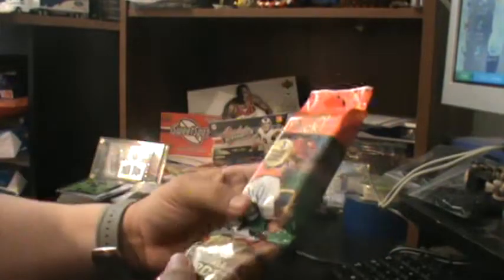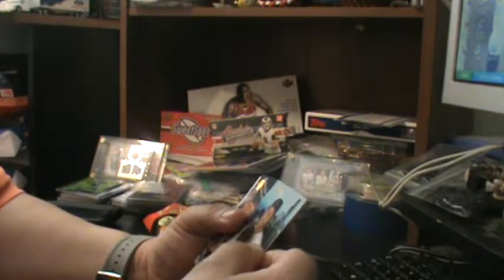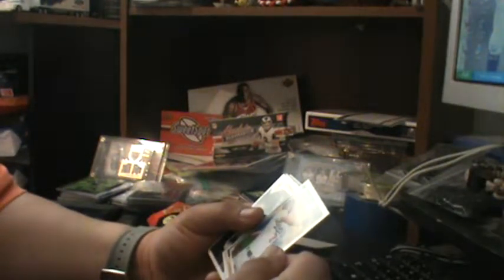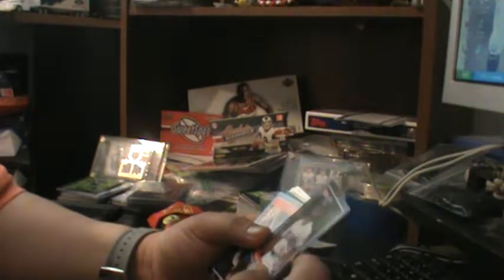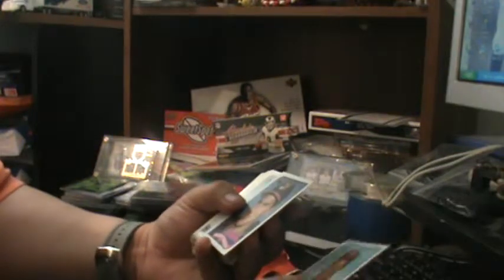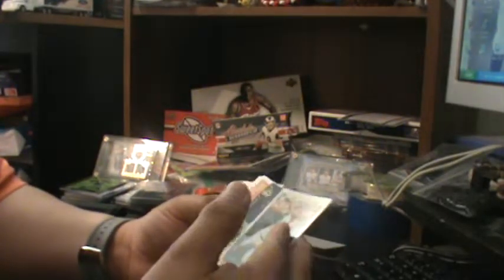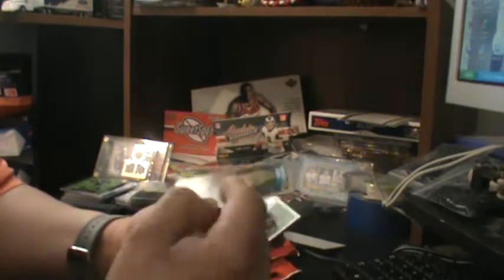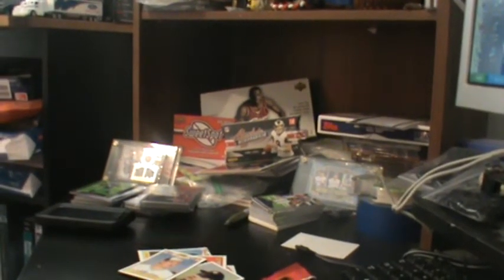Random baseball cards they sux!!!!!.mpg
Random baseball cards value pack they sucks! don't buy this crap.